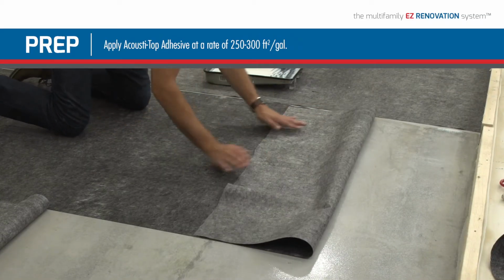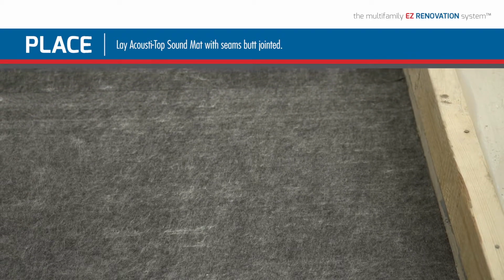Maxxon Acousti-Top Glue Down Installation Video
Learn how to properly glue down Maxxon's Acousti-Top.